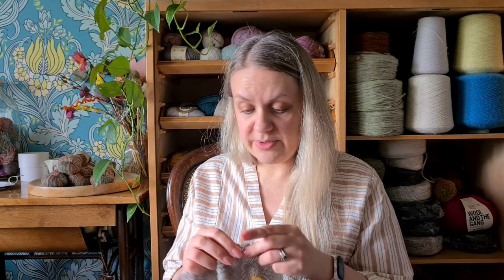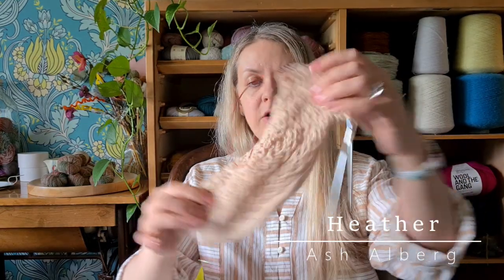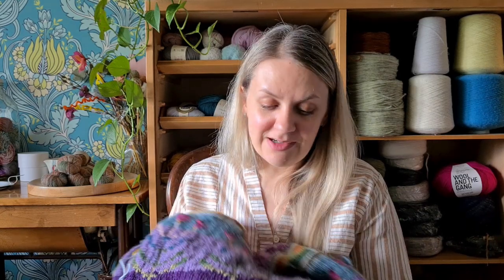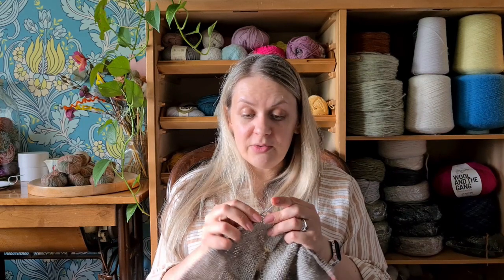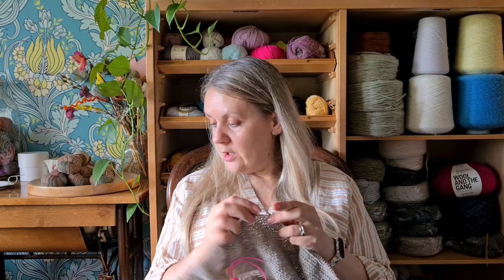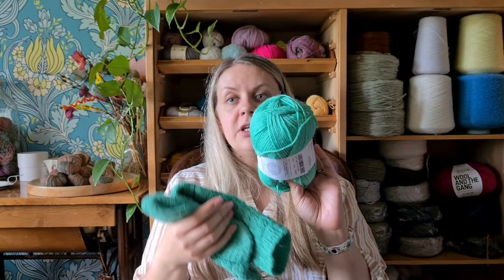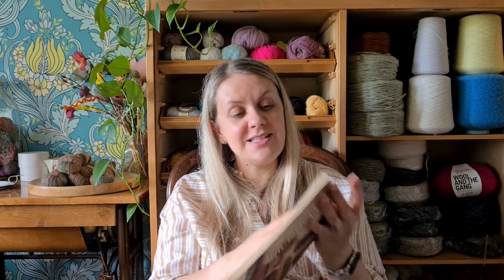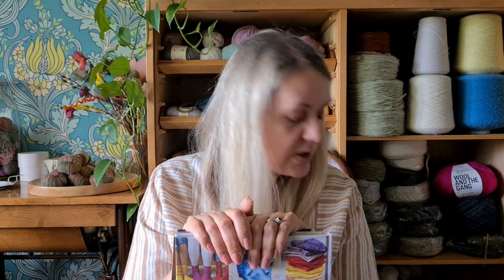Finnish Knitting Stories - Episode 35: knitting, crochet & solar dyeing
In this episode I'm talking about my current WIPs, future plans and solar dyeing.